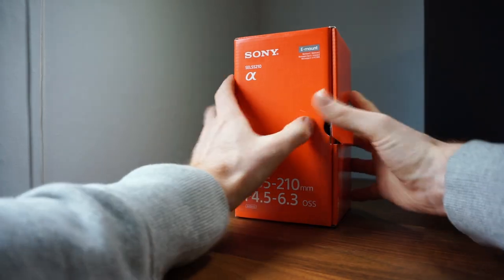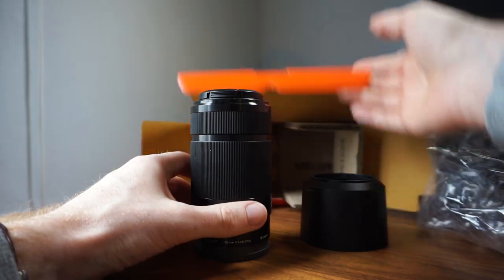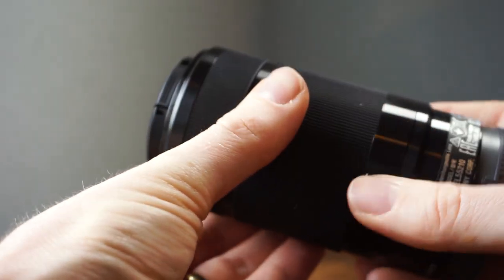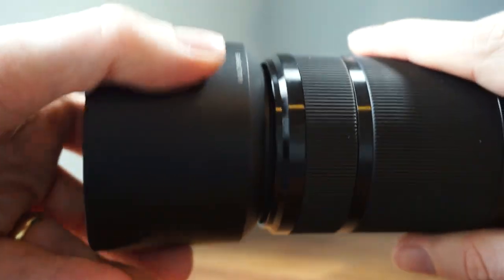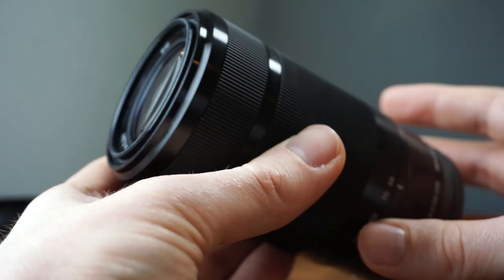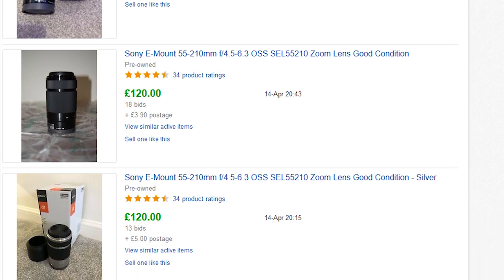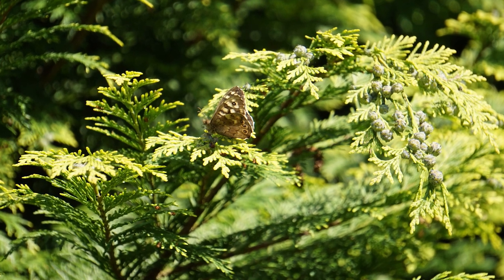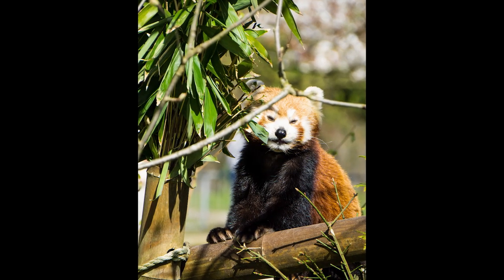Sony 55-210mm Telephoto Lens Review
In this video I take a look at the Sony 55-210mm Telephoto Lens. This lens is worth a look if If you’ve got a Sony Alpha camera – the a5100, a6000, a6300, a6400 or a6500.

This lens is one of the cheapest E-Mount telephoto lenses on the market. I'll take you through the pros and cons as well as unboxing the lens and showing you test shots and video.

Have you got the Sony 55-210mm? What do you think of it?